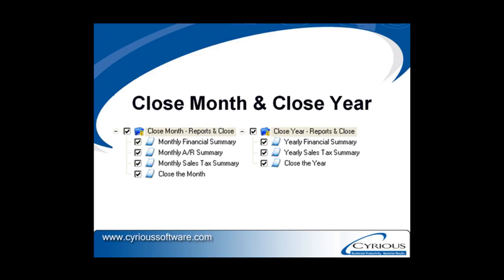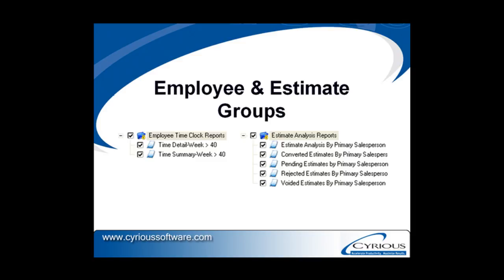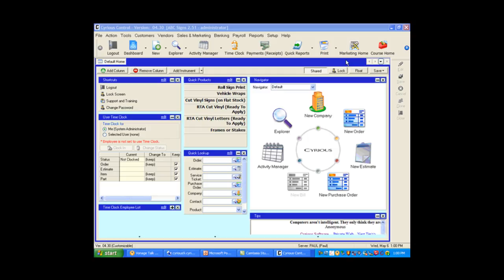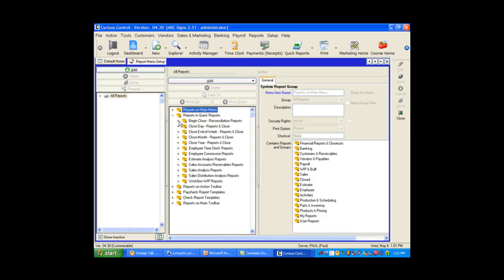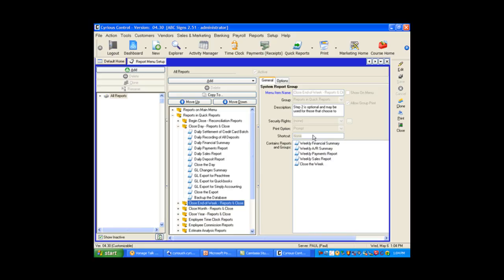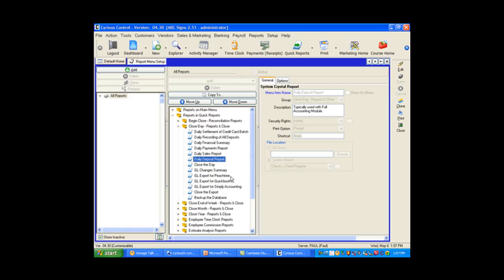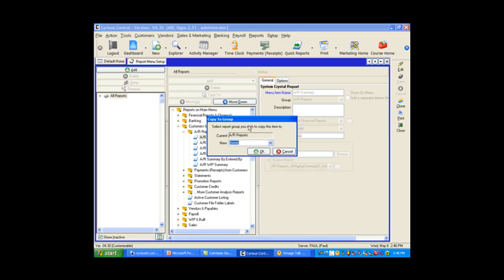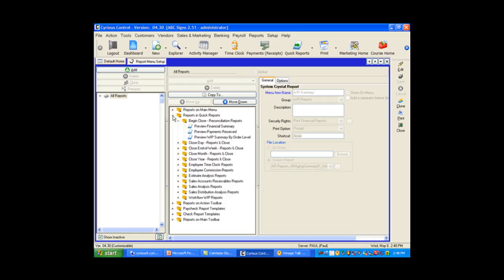How to set up the Closeout